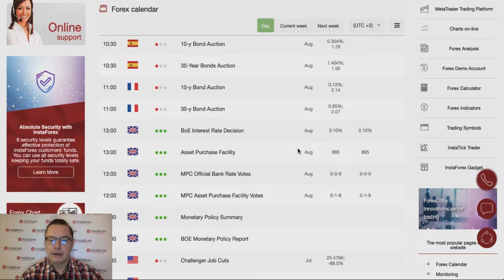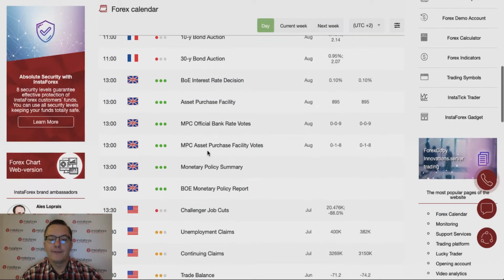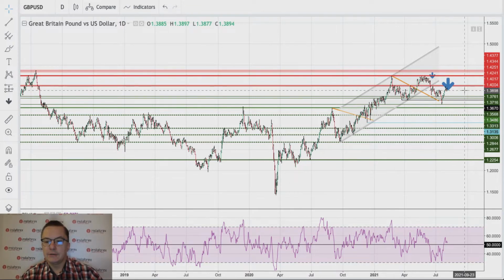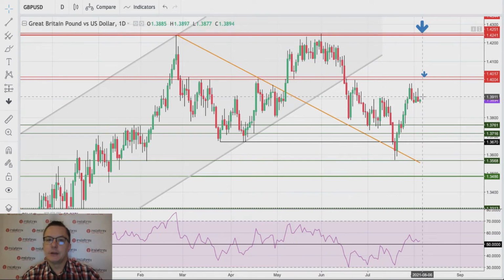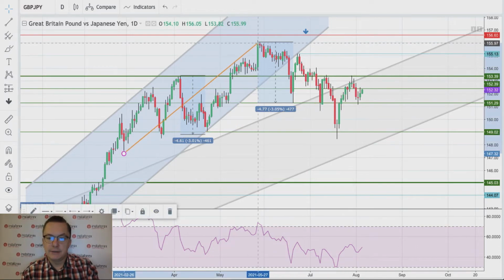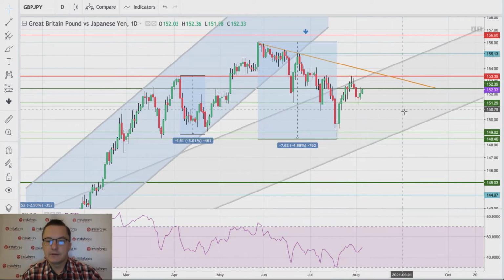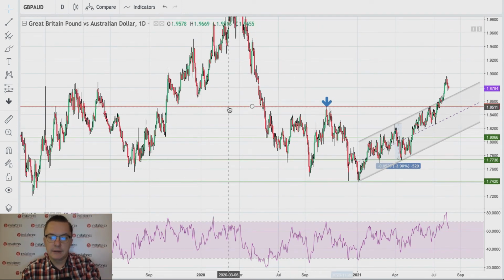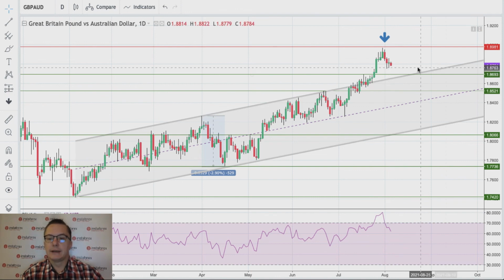Forex forecast 08/05/2021 on GBP/USD, GBP/JPY and GBP/AUD and Bitcoin from Sebastian Seliga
00:11 Today’s trading calender:  UK: BoE Interest Rate Decision, Asset Purchase Facility, MPC Ifficial Bank Rate Votes, Monetary Polica Summary, etc. France: 10-y and 30-y Bond Auctions. USA: Challenger Job Report, Trade Balance, Unemployment Claims, etc. Etc.
02:16 GBP/USD
06:32 GBP/JPY
10:04 USD/CHF